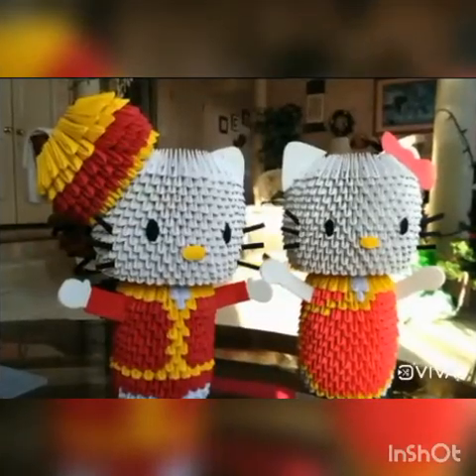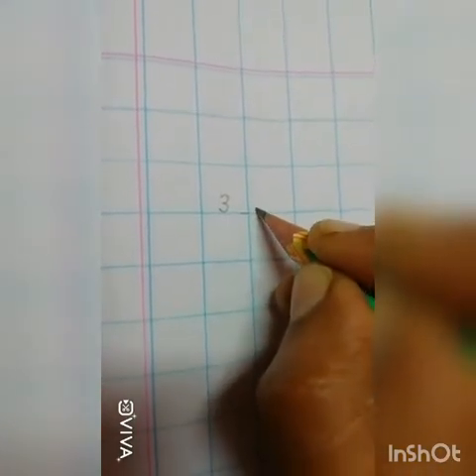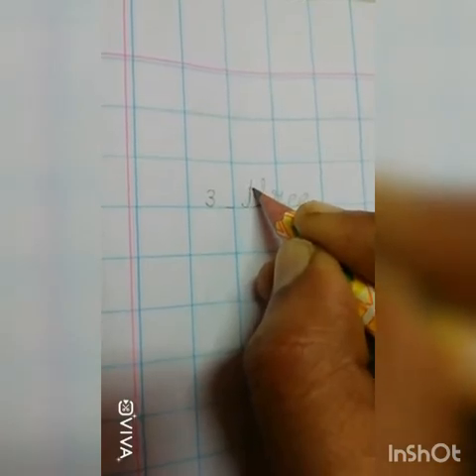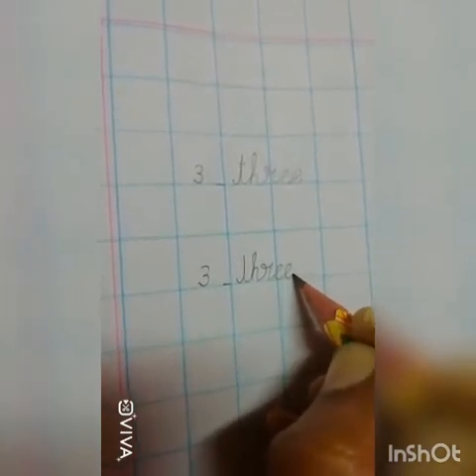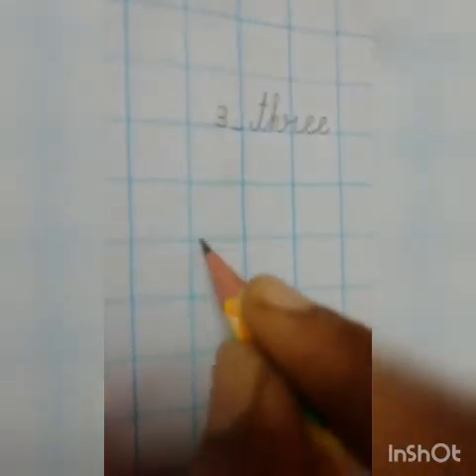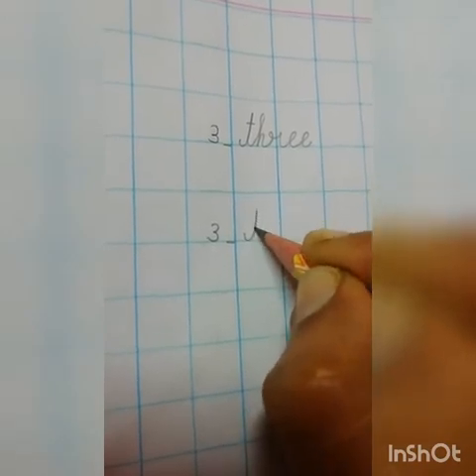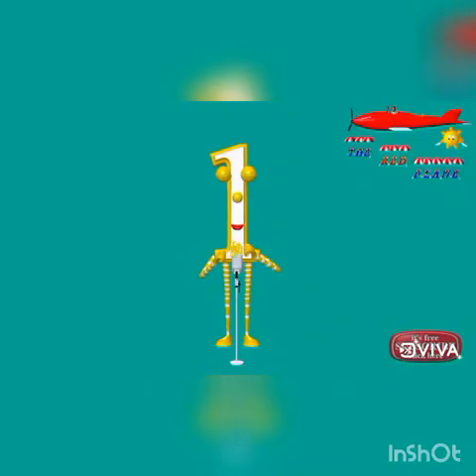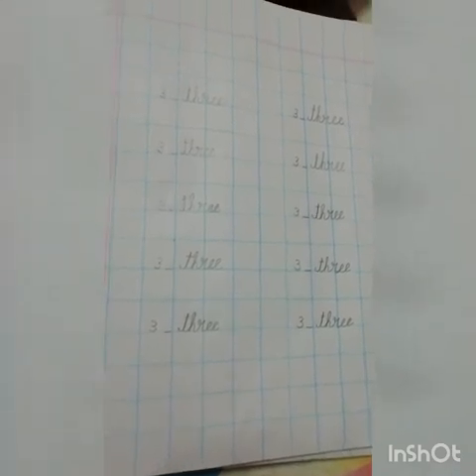KG II MATH - NUMBER NAMES 3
Made for Hayagrivas Students.